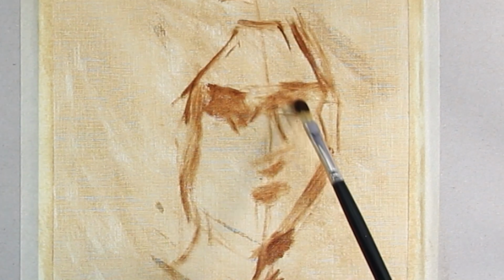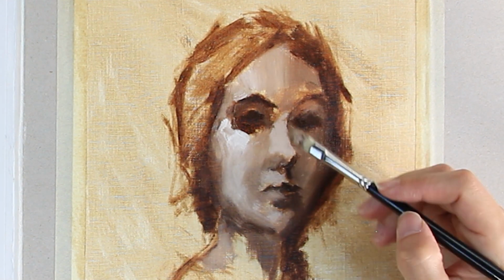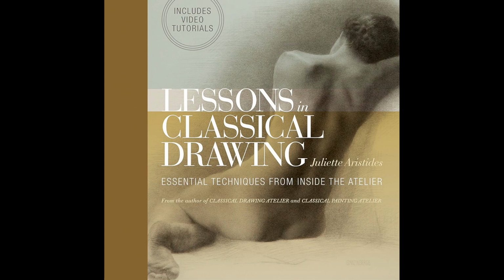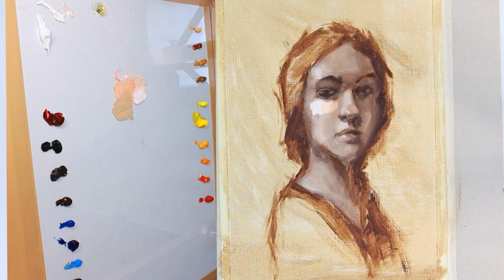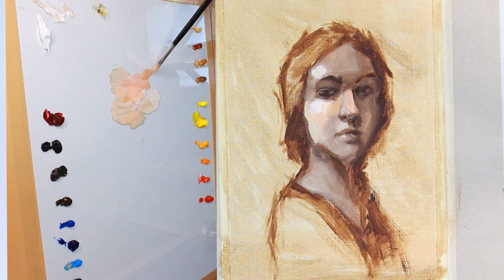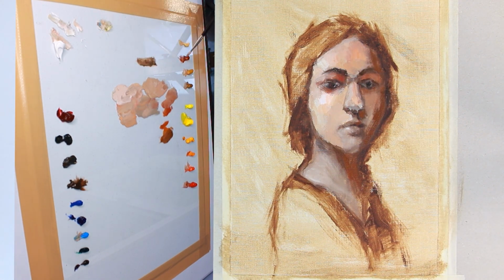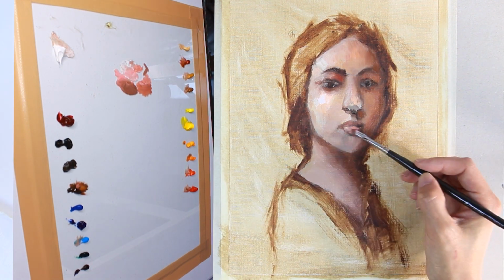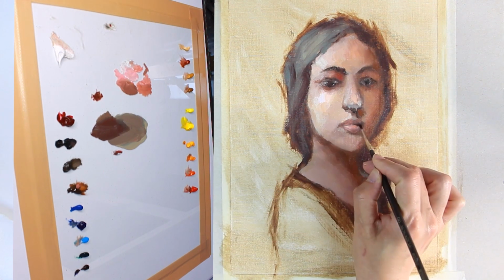Beginner’s Guide to Portrait Sketching in Oil Paints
🎨 Welcome to Moon Evans Studio!

In this video, I’ll walk you through the process of starting a portrait sketch in oil paints. From creating a value map to choosing the right brushes, I’ll share practical tips to help you simplify your painting process and bring your portraits to life.

📚 Recommended Books for Classical Portrait Drawing:
The Human Figure by John Vanderpoel
Lessons in Classical Drawing by Juliette Aristides
Figure Drawing Atelier by Juliette Aristides

💡 Key Topics Covered:
Creating a value map to simplify brightness and darkness
Grouping values into 3–5 categories for better clarity
Techniques for painting soft edges using a fan brush
Step-by-step tips for features like the nose and mouth

🎨 Remember, painting is about enjoying the process! Don’t stress about perfection—just have fun and let your creativity flow.